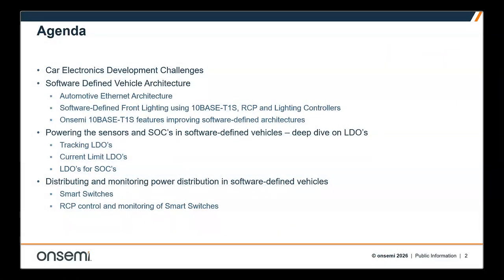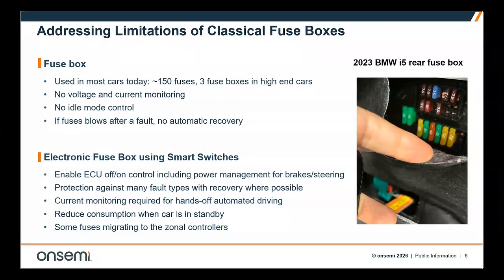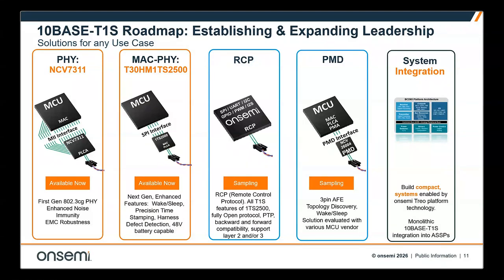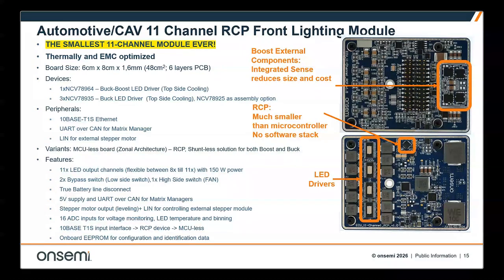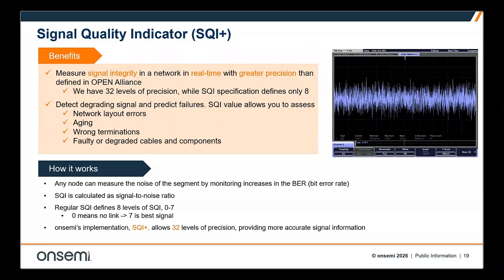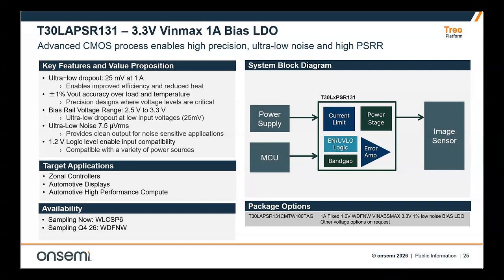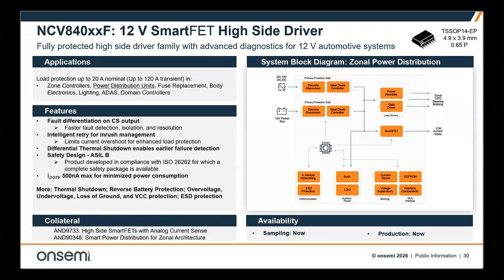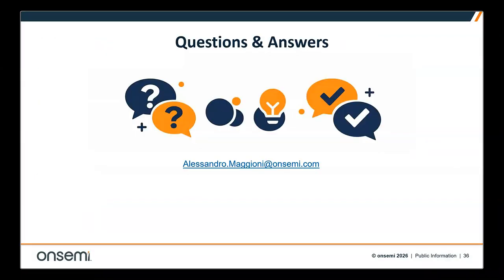Driving the Software Defined Vehicle: Zonal Architecture, Ethernet & Intelligent Power Distribution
In this webinar, explore what it takes to enable the SDV at the system level. Gain insight into how zonal E/E architectures, automotive Ethernet focusing on 10BASE T1-s, robust power management, and intelligent protection.